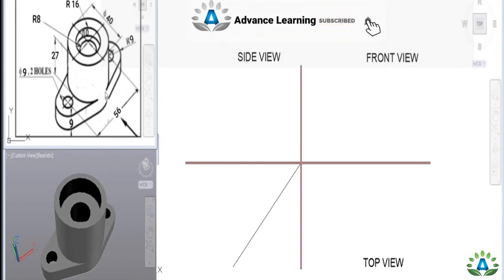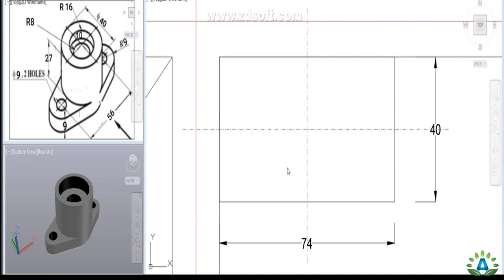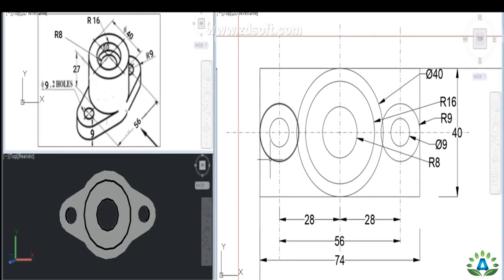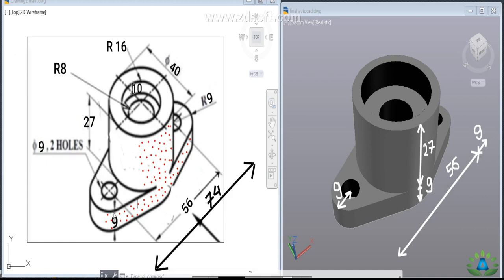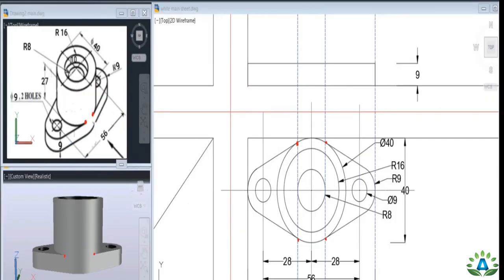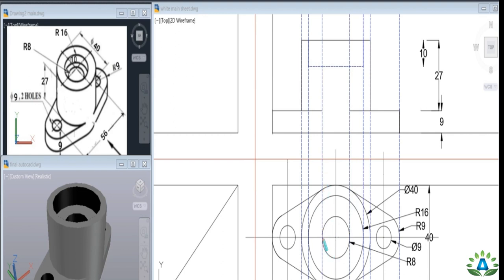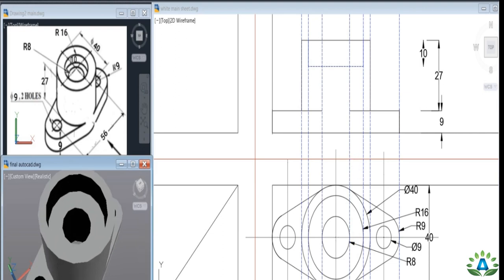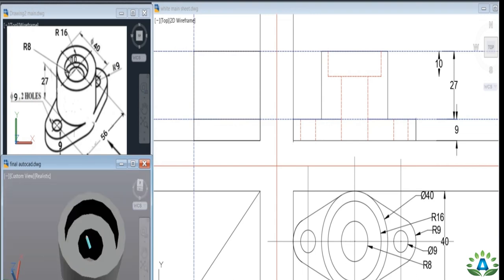ORTHOGRAPHIC PROJECTION IN ENGINEERING DRAWING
THIS IS THE FIRST QUESTION ON "ORTHOGRAPHIC PROJECTIONS". TODAY WE WILL STUDY   FIRST PROBLEM OF ORTHOGRAPHIC PROJECTION.